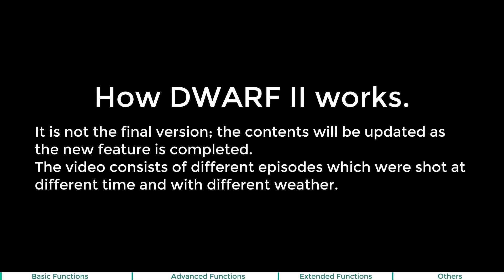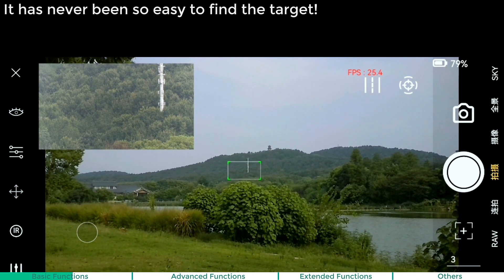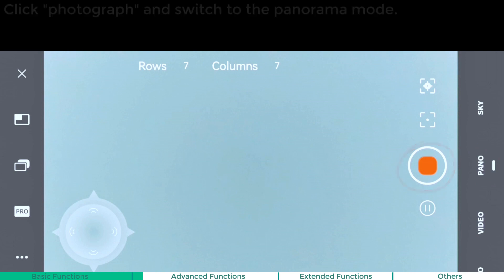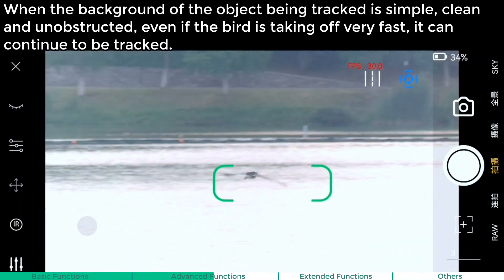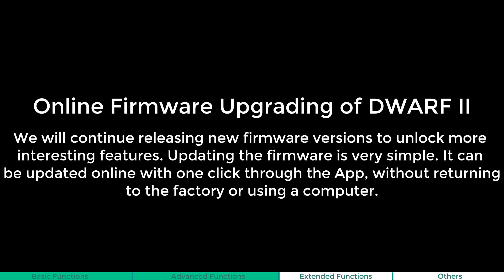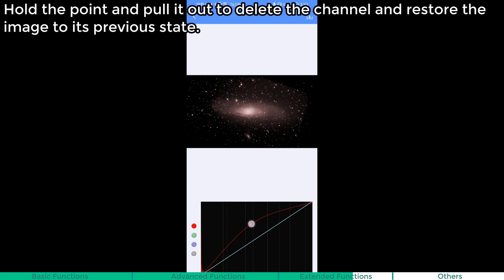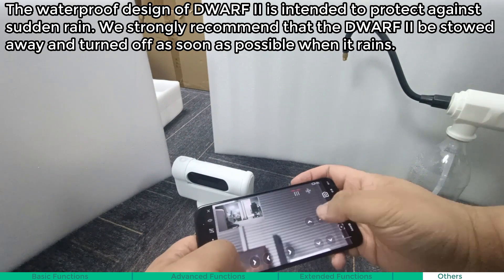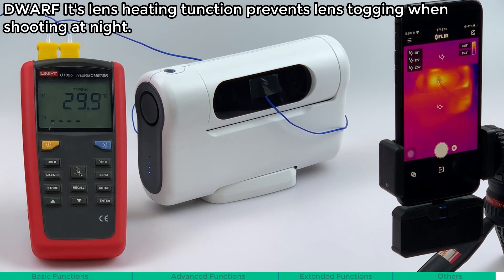How DWARF II works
This is a video to show you how DWARF II works.
It is not the final version; the contents will be updated as the new feature is completed.
The video consists of different episodes which were shot at different time and with different weather.
👇Chapters :
0:00 Basic Functions: Wireless Control、Automatic focus、Dual-Camera System、Manually Calibrate Dual-Camera Image、Use joystick
02:22 Advanced Functions: Panoramic Stitching、AI Object Tracking、GOTO
05:02 Extended Functions: Online Firmware Upgrading of DWARF II、Toning in the App
07:07 Others: Waterproof Test、Rotation Angle、Replaceable Battery、Remove the TF Card、Lens Heating